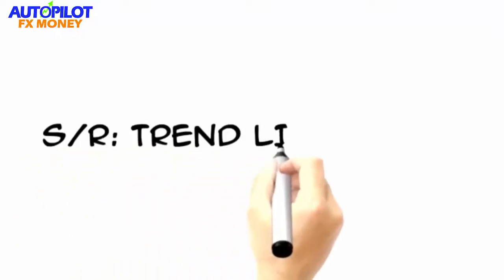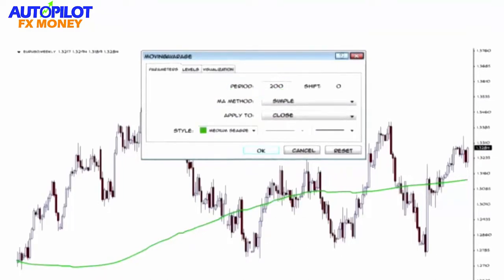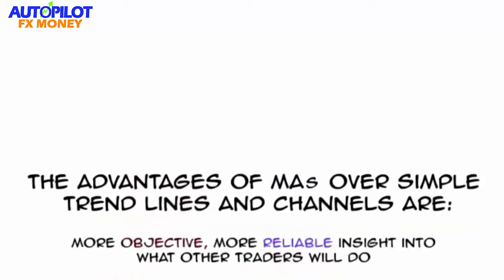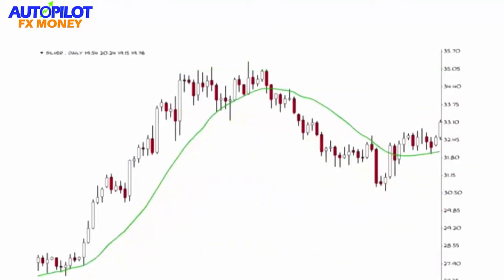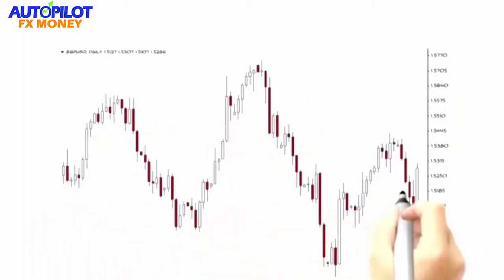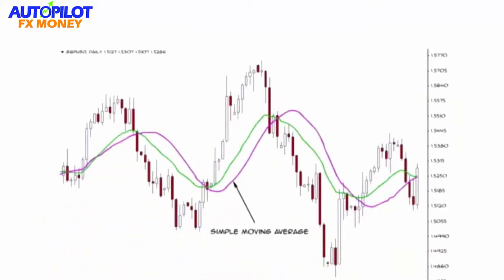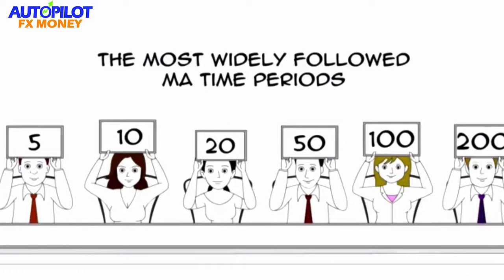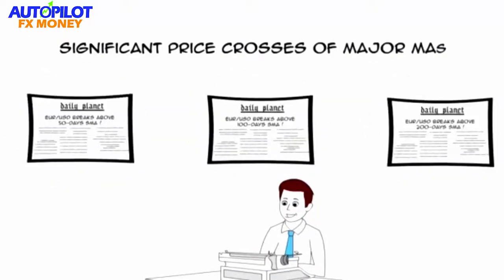How To Use Moving Averages Like A Pro -Forex Trading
Watch this video to learn how a professional trader use this moving averages to trade as competitive advantage in forex trading.